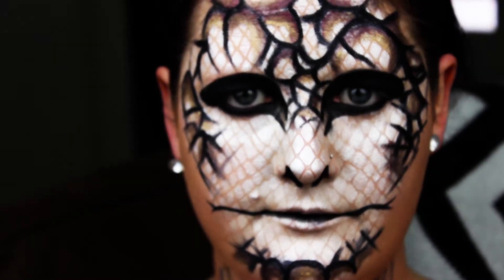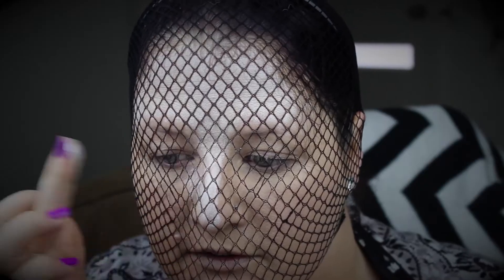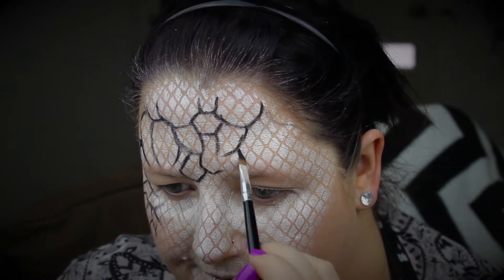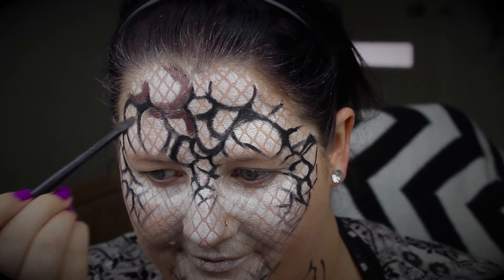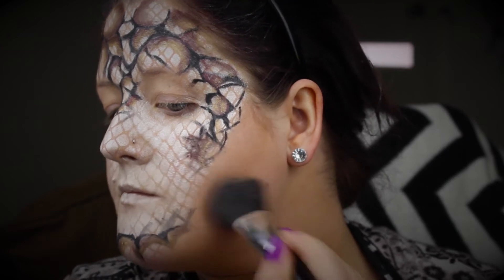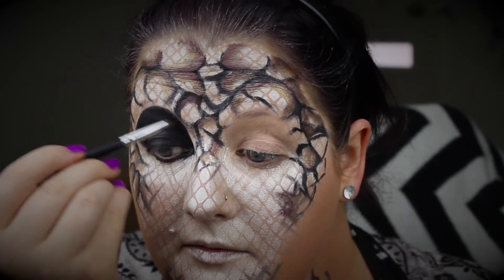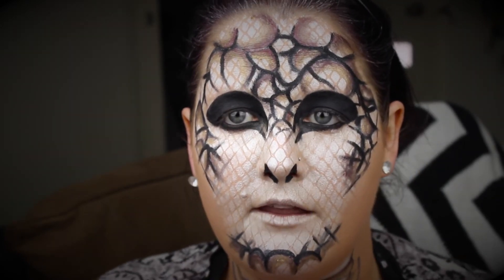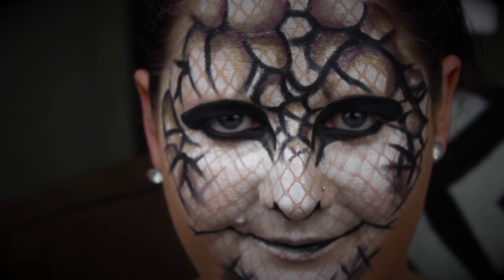Snake Face Tutorial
SO I decided to do a tutorial for the creepiest thing I could think of...bloody snakes!

If you wanna recreate this look, it will only take a couple of products!
I used:

* Fishnet Stocking
* Maybelline 24hr Colour Tattoo in shade: "Too Cool"
* Maybelline Gel Eyeliner pot in shade: "Blackest Black"
* Bourjois Color Edition 24hr Eyeshadow Pots in shades: "Prune Nocturne" & "Oh Desir"

& that's it guys - let me know if there's anything else you wanna see.